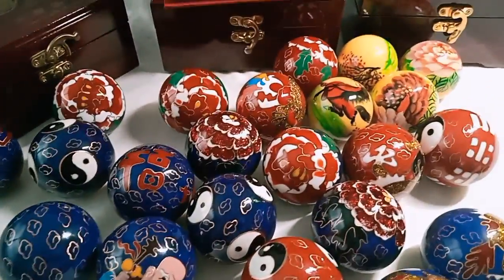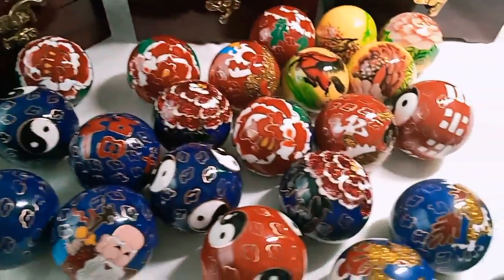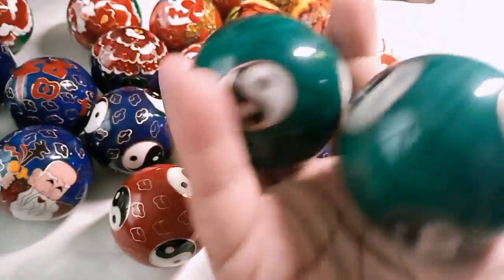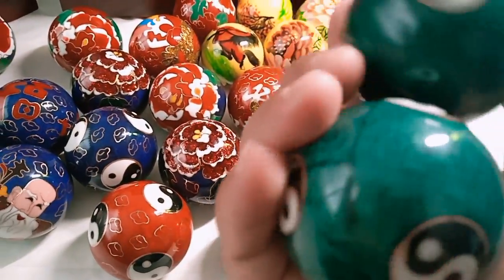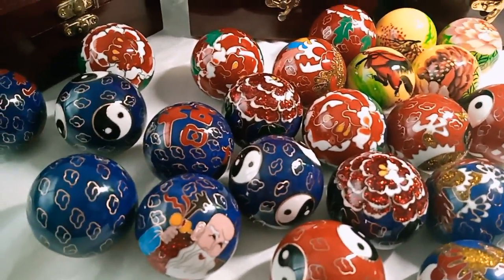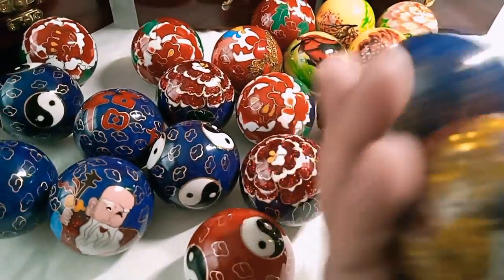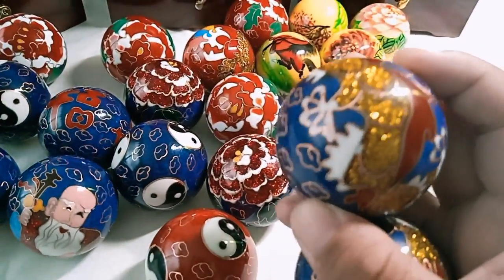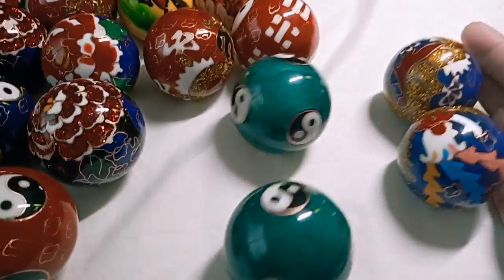Chinese real cloisonne baoding balls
Now most website are selling in foreign market is imitation cloisonne baoding balls, but in Our China domestic market, we sold are the real cloisonne Chinese ball. This kind of ball, the design are more complex, and the color and elements are more beautiful. Most of buyer who treat it as gift to send friends or family. You can choose it too. We can provide custom wooden box or paper box, make your logo on the cover, even make custom ball.